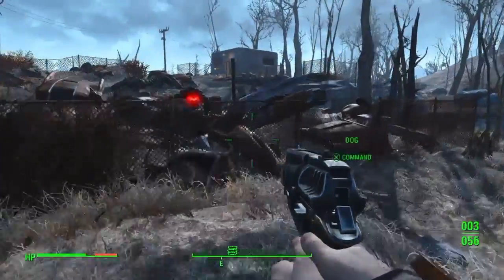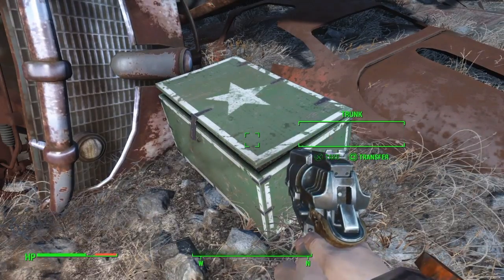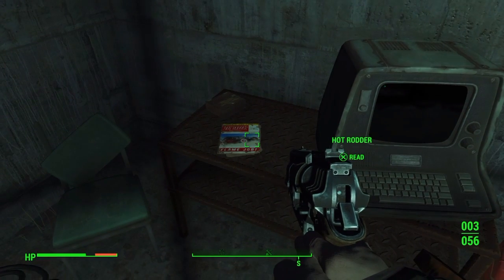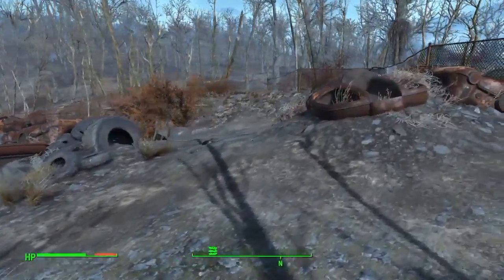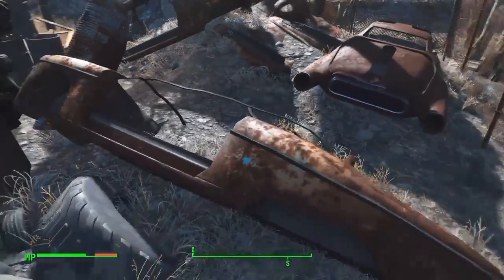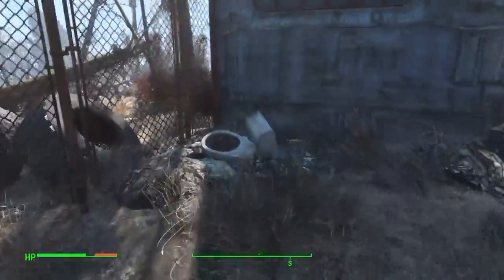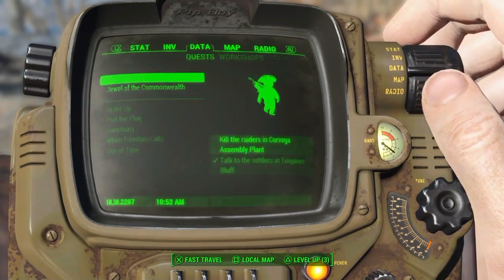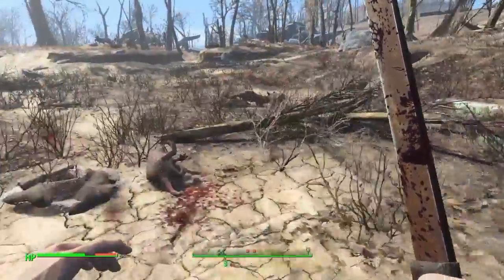Fallout 4 Early Game Mini Nuke Fat Man and Mega Loot Location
Very easy to get early in the game near Sanctuary. Just North East in the Robotics Disposal Ground. Find a Fat Man weapon and Mini Nuke and 9 Fusion Cells and an Armor Paint job magazine and Military Grade Circuit Boards. Mega Loot stash. BONUS- Go South a few yards by the plane crash to find a power armor.